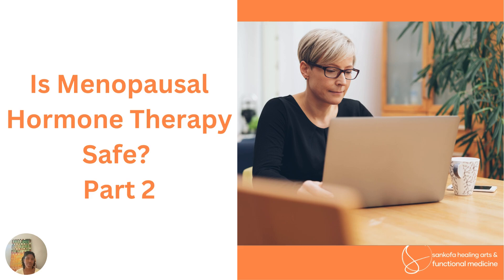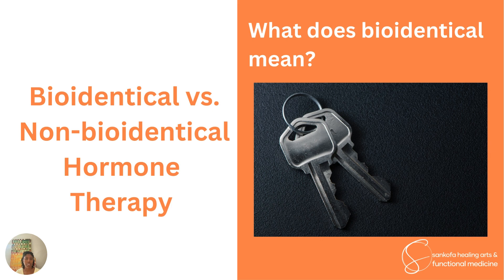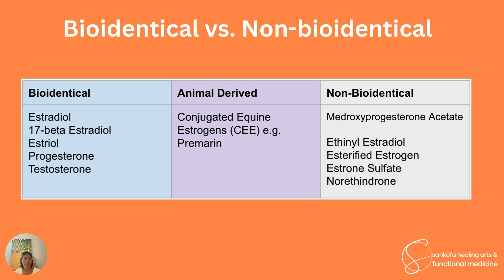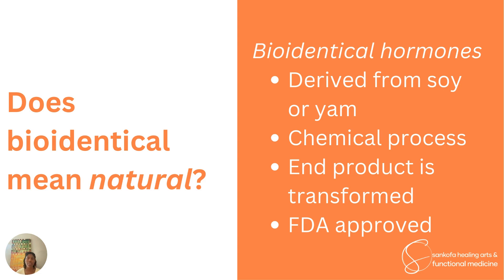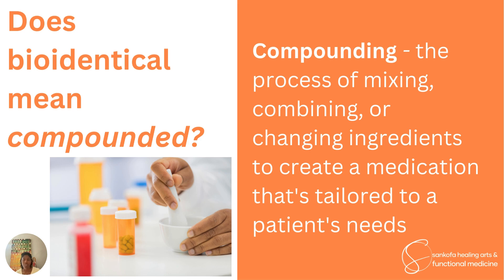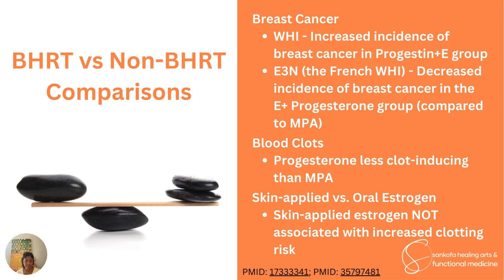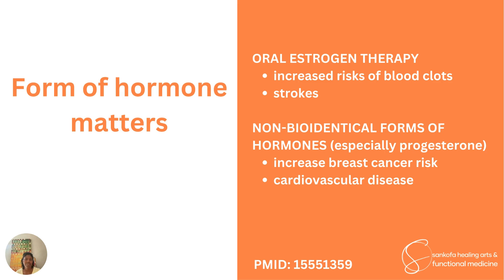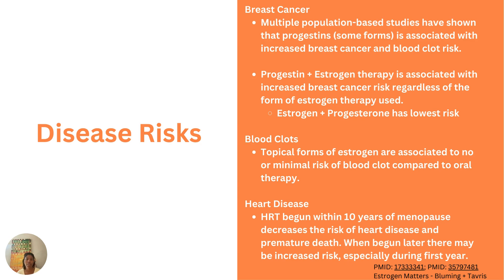Is Menopausal Hormone Therapy Safe? Part 2 - BHRT vs. non-BHRT and dosage forms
In this video, Dr. Winbush of Sankofa Healing Arts & Functional Medicine reviews the safety of menopausal hormone therapy (MHT)  and discusses the difference between bioidentical and non-bioidentical forms of MHT.  She also discusses the safety implications of different dosage forms.